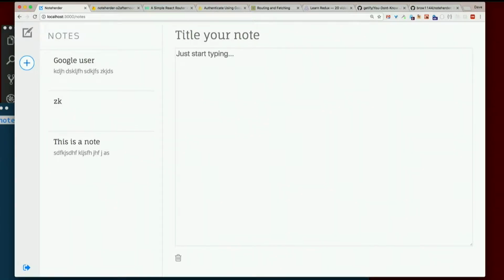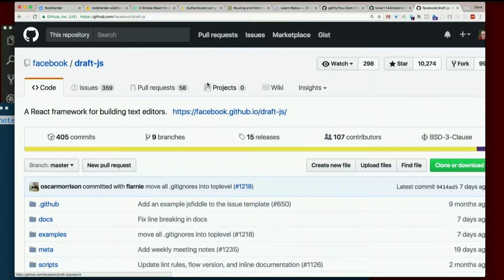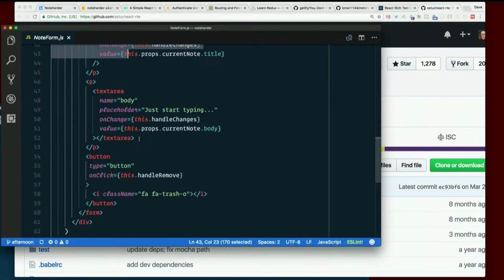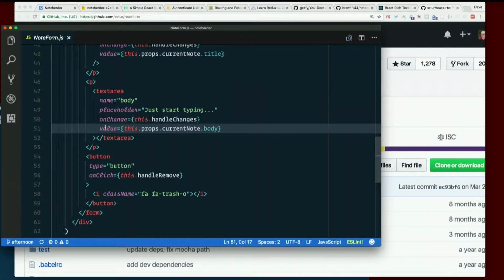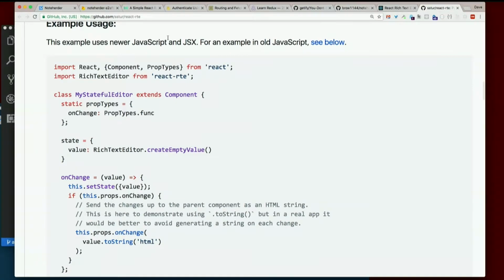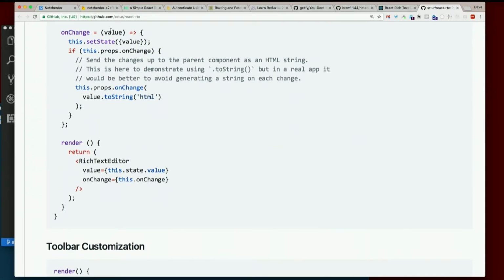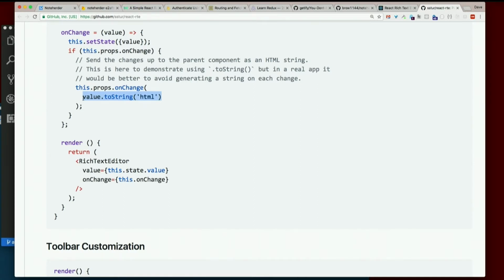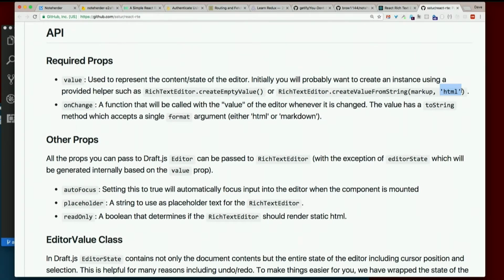Day 12 - Afternoon, part 1: Rich text with Draft.js and React-RTE - XTBC 2017 Session 2